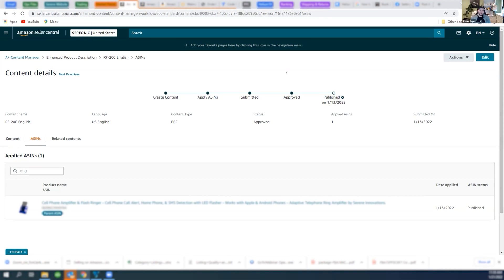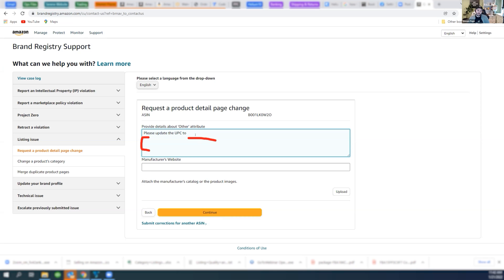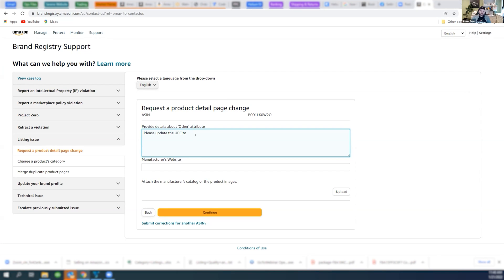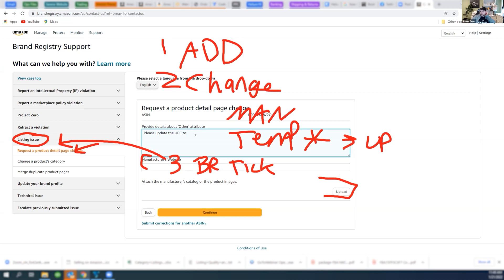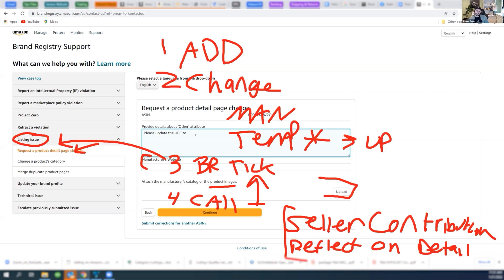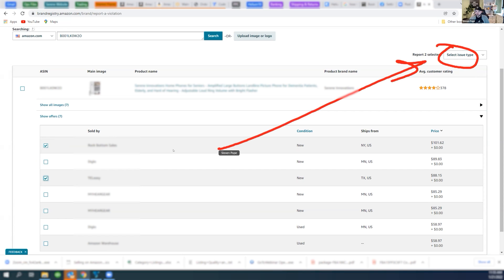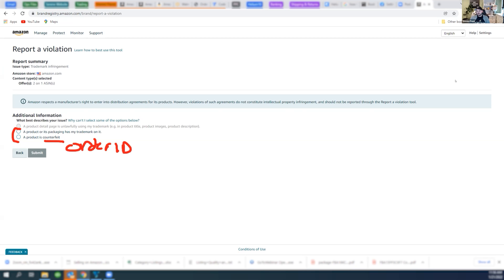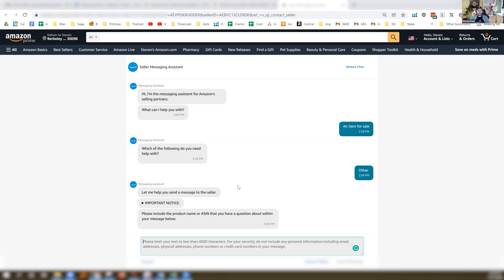How to Change UPC Codes on Seller Central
00:00 3 ways to Change UPC Codes on Seller Central
00:21 How to change UPC code via Brand Registry ticket
02:37 Changing UPC code via template upload
03:32 Filing individual Brand Registry tickets for each attribute changes
04:30 Product images should be mobile phone shot
05:05 Call on the tickets
06:37 Report Intelectual Property (IP) Violation
09:26 Additional TIP

Podcast.MyAmazonGuy.com
YouTube.com/MyAmazonGuy